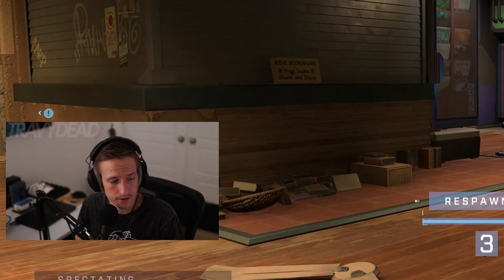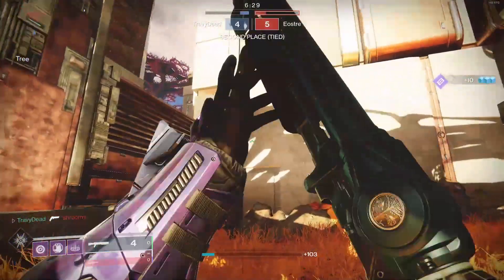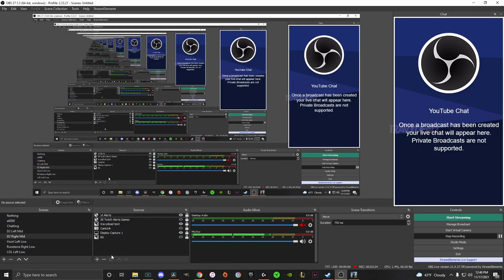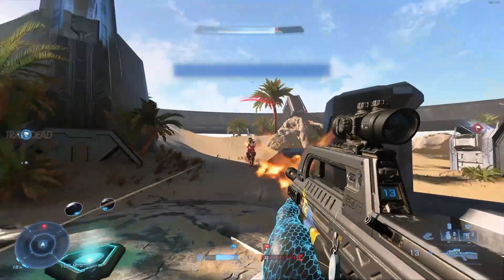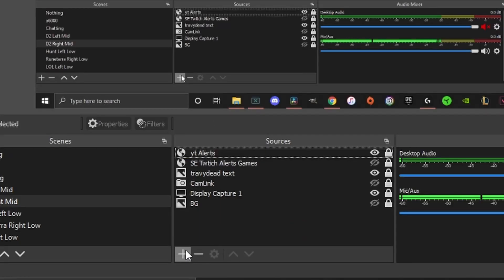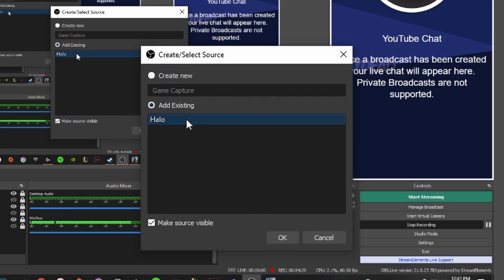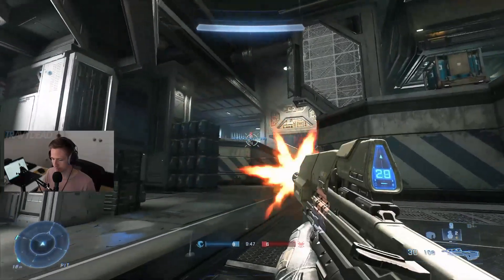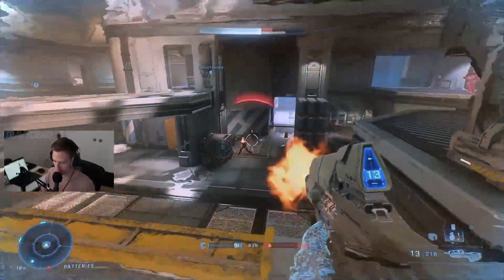How to FIX Halo Infinite Stuttering in OBS Studio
Streaming or Recording Halo Infinite problems? This was my issue. I hope this helps. I cover Destiny 2 and Halo content with splashes of a few other things.

We are Respectful, Inclusive, and Positive.